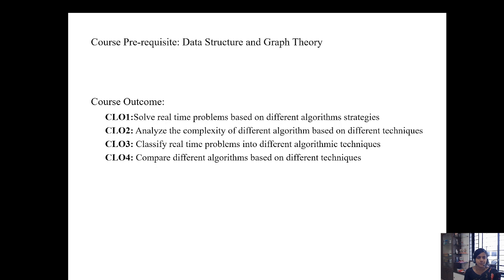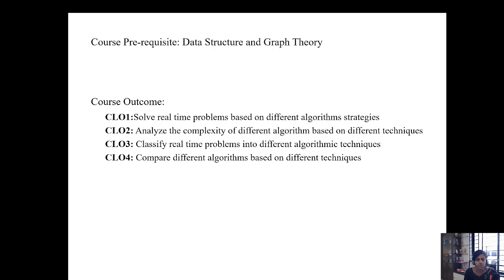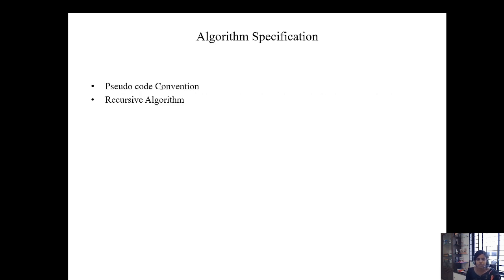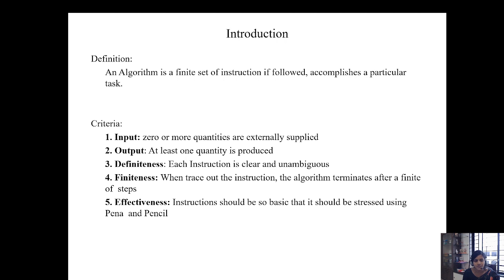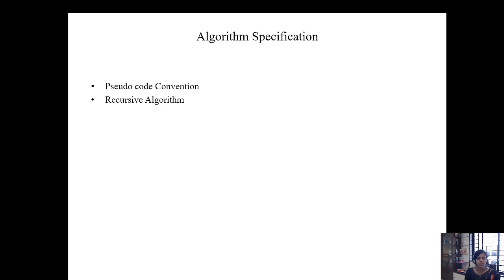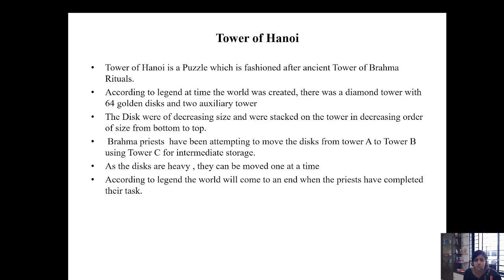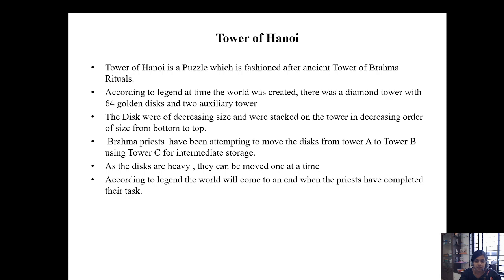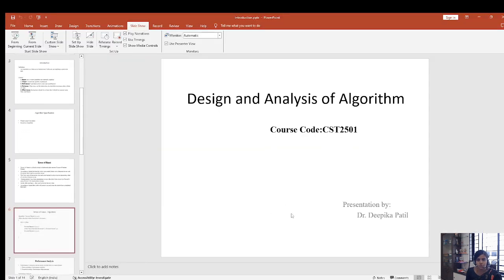Introduction to Algorithms (DAA)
This video briefly describes the basic requirement of algorithms